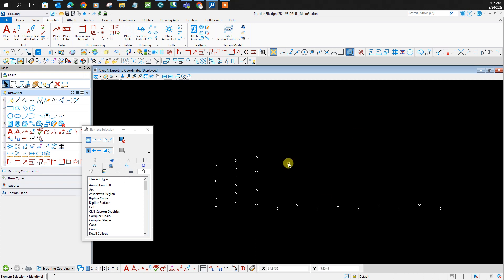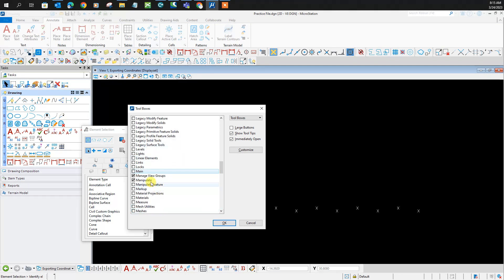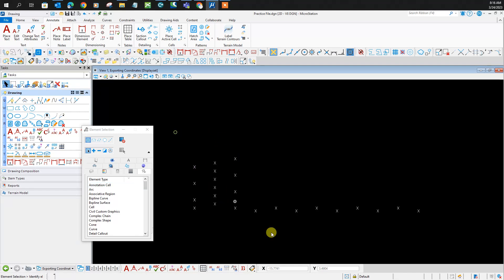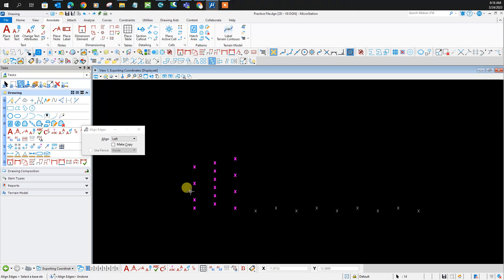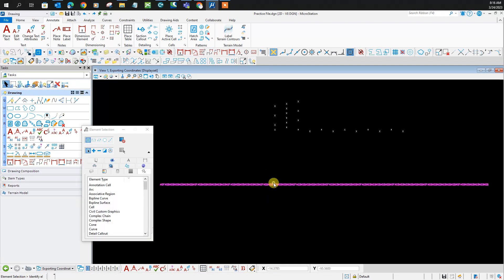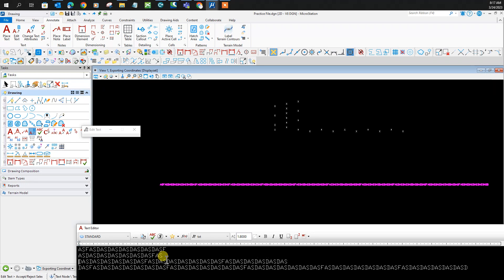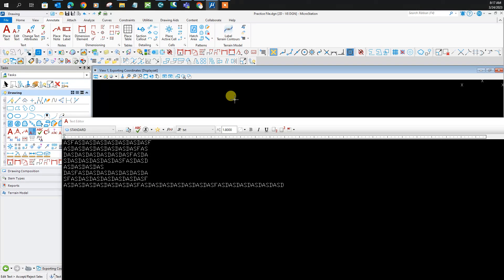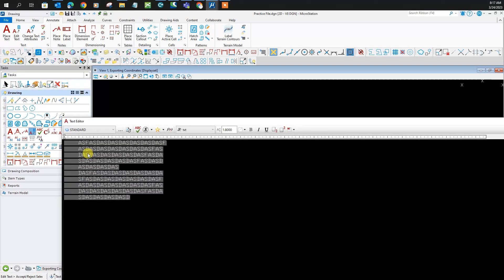MicroStation CONNECT Edition: How To Align Text